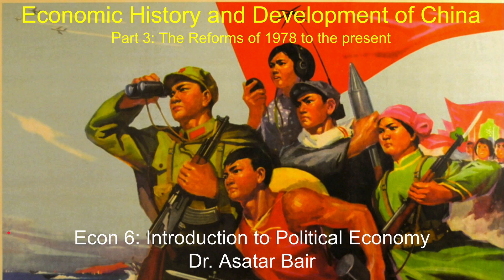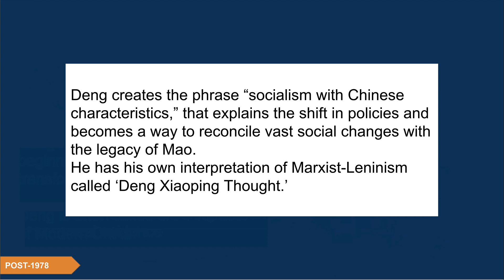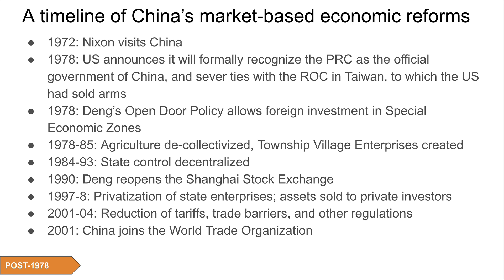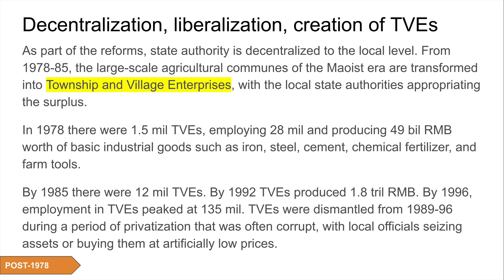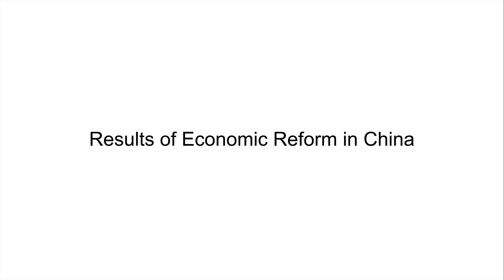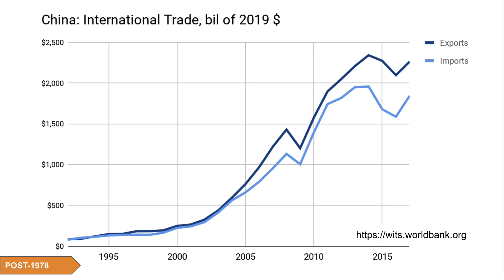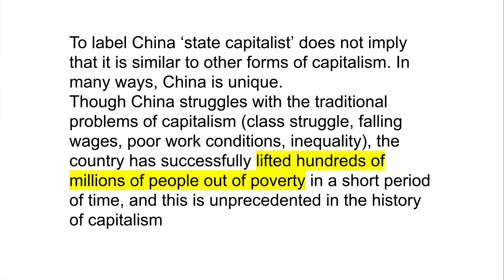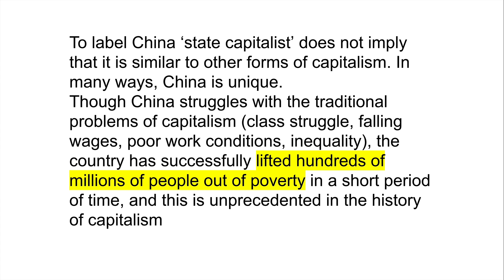Economic History and Development of China: The post-1978 Reform Period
The third in a series of lectures on the economic history and development of China, focusing on the post-1978 reform period, discussing changes to the class structure, changes within the CPC with the rise of Deng, the reforms beginning in 1978 and their effects on China's GDP and other economic variables, and the question of how to characterize China's economy, capitalism, socialism, or some other designation